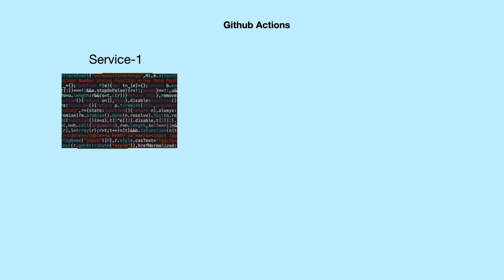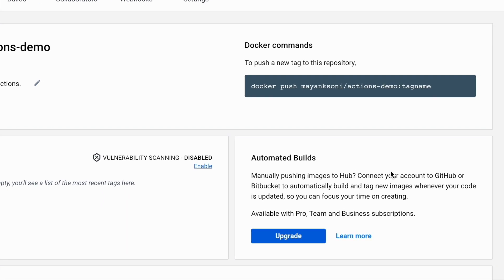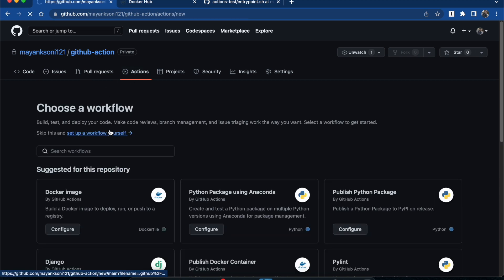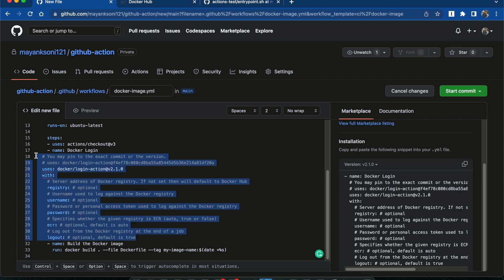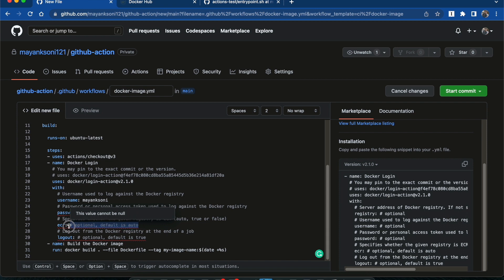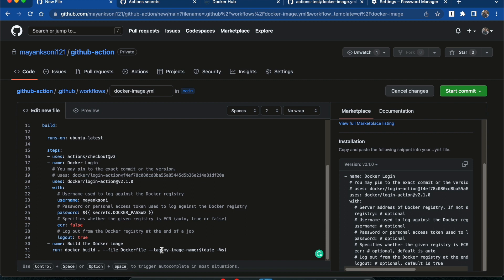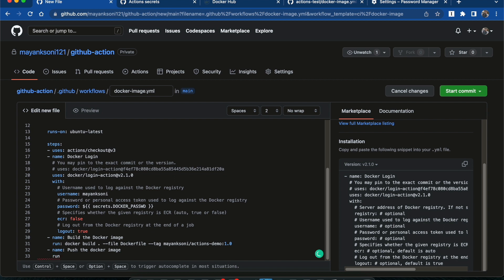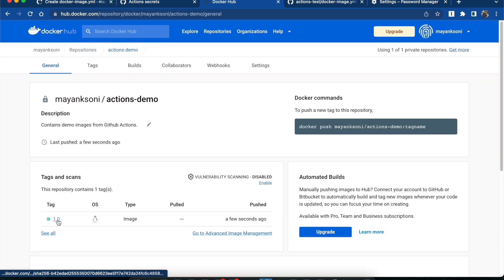Create Docker Images using Github Actions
Most of the services today are created and shipped as a Docker Image.
You can not only create but publish the image to a private repository using GitHub Actions.
Follow this tutorial and learn how to do it.
Let me know if you face any errors.

00:00 Introduction
00:45 Docker Repository
01:37 Setup
02:13 Workflow Creation
05:00 GitHub Secrets
07:45 Running the workflow